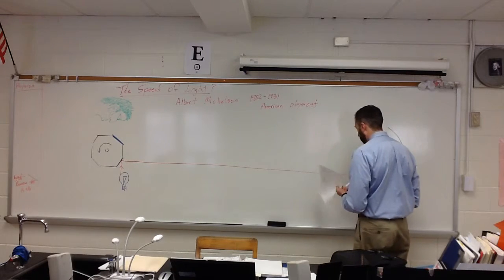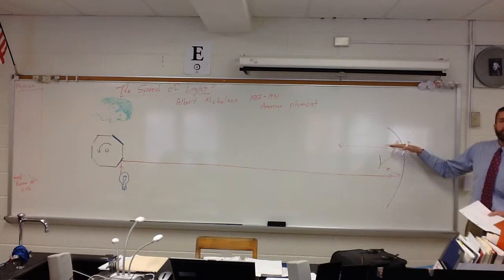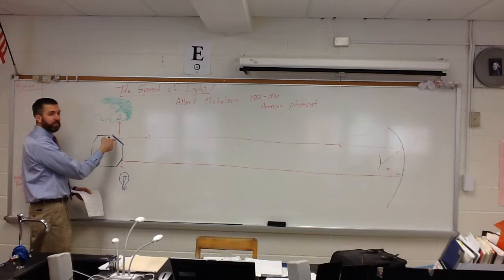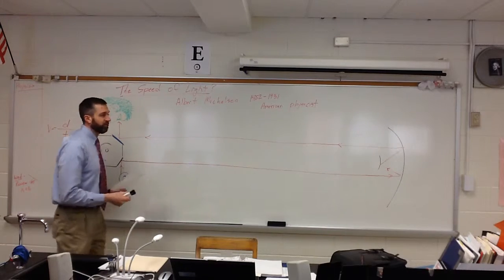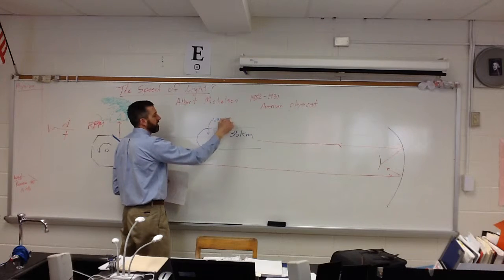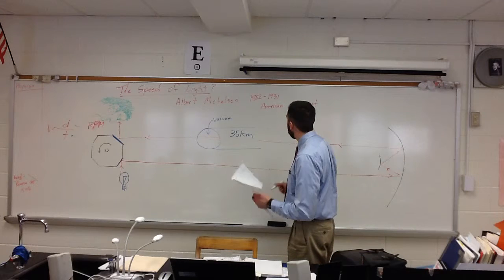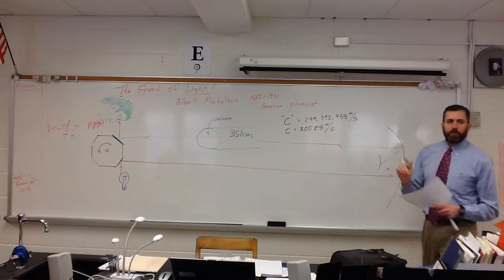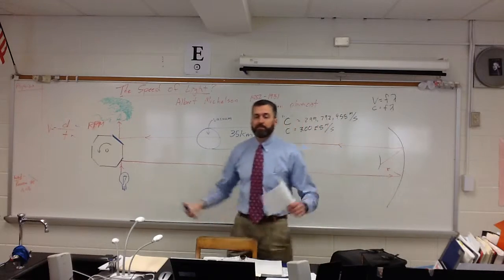Speed of light - 2/12